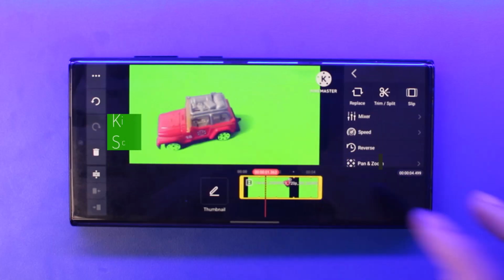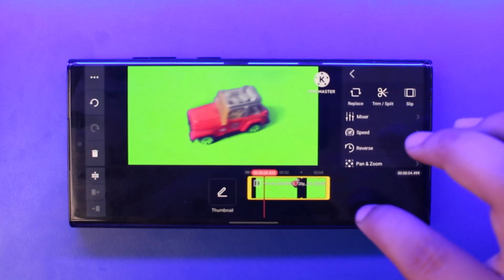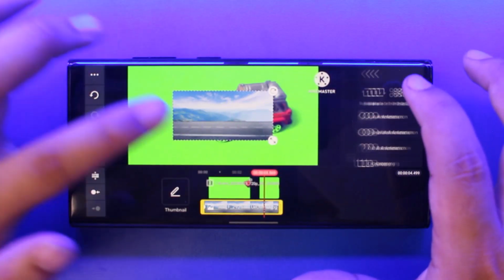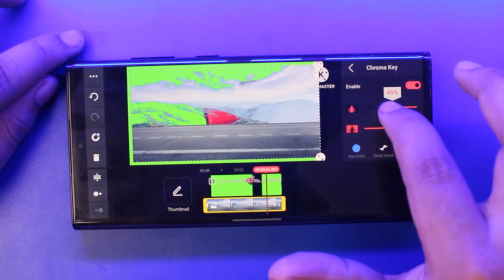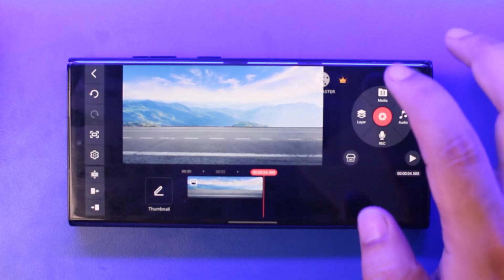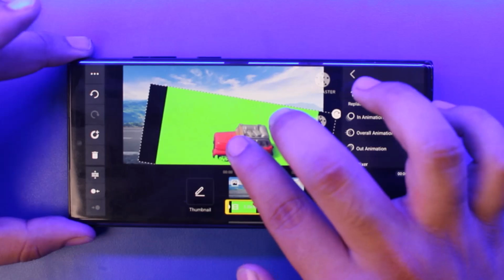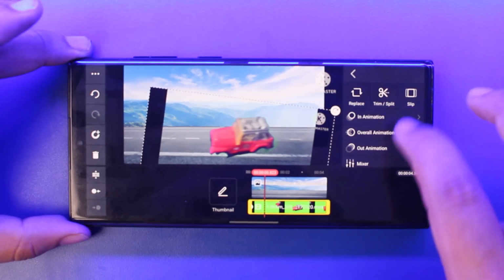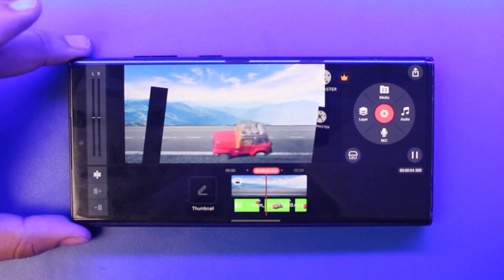Kinemaster - How To Remove Green Screen !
In this video, you'll learn how to easily remove a green screen background using KineMaster. The tutorial demonstrates the steps to apply the chroma key feature, allowing you to replace a green screen with any background of your choice. This guide is perfect for beginners who want to master green screen editing and achieve professional-looking video effects on KineMaster.

Timeline:
0:00 How to remove the green screen on KineMaster
0:10 Selecting a background and adjusting it
0:30 Layering the green screen video
1:00 Using the chroma key feature to remove the green screen
1:20 Adjusting chroma key settings for the perfect effect
2:03 Final tweaks and removing the green screen completely
2:12 Conclusion and tips